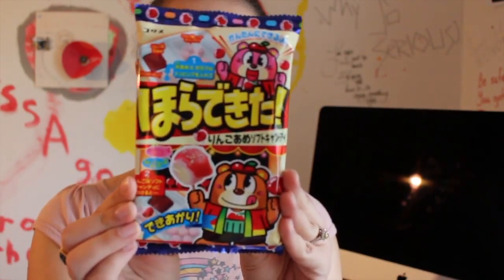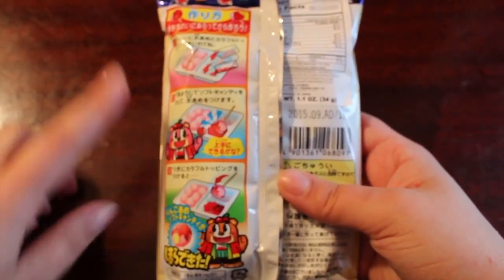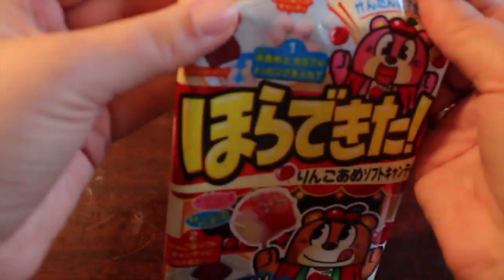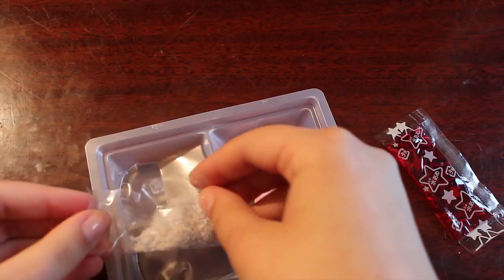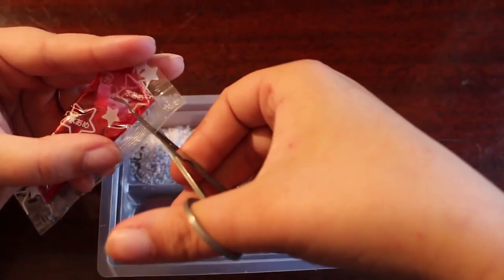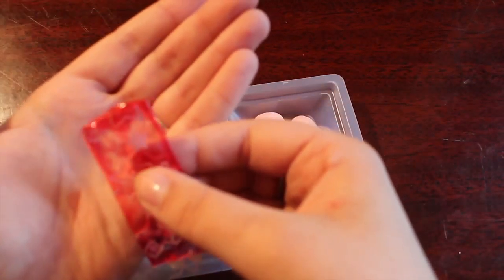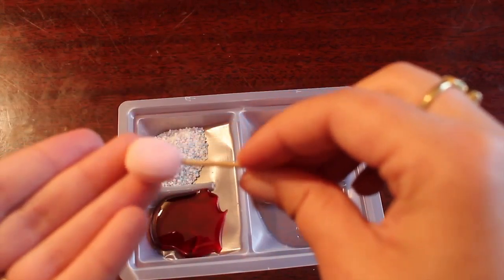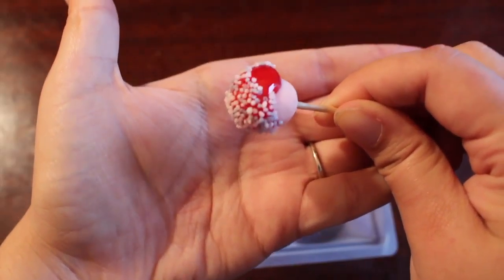Horadekita Candy Apple Kit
Hello everyone! I know I missed my upload last week but I do mention why in the video.

In this kit I make a simple and easy Candy Apple. It is by the same company as the Choco Banana (link below), so if you've seen that, this will be similar.